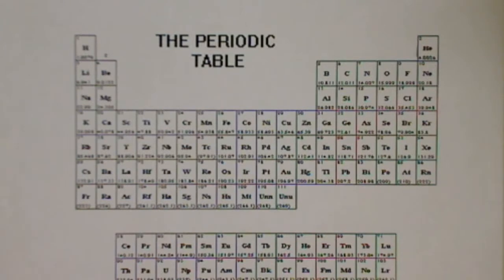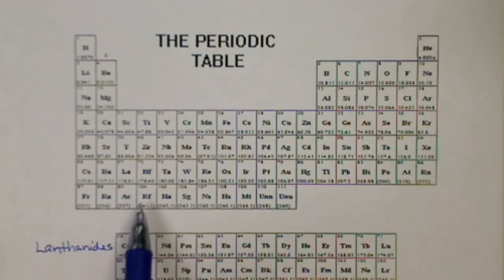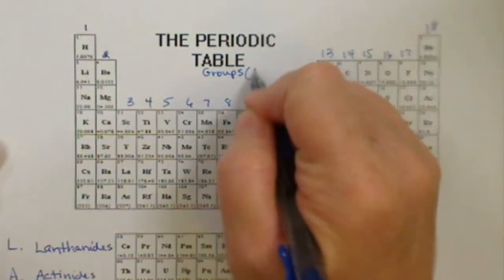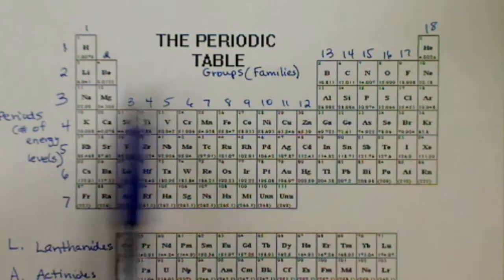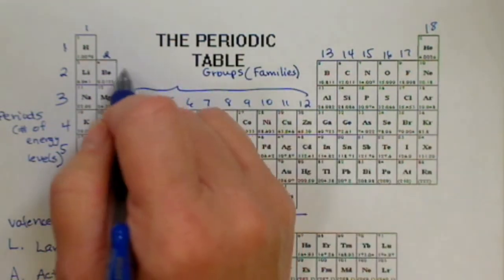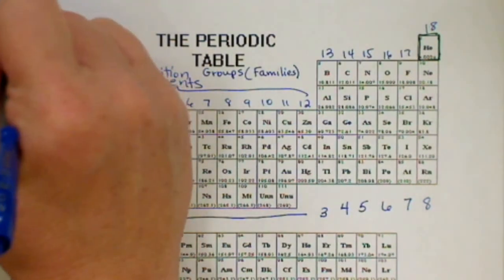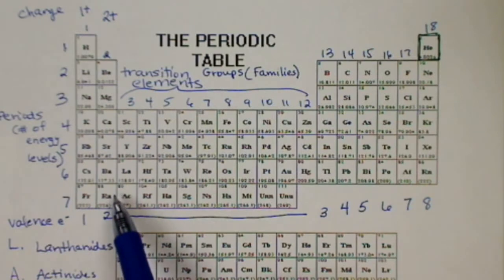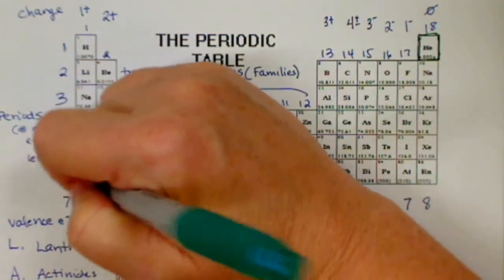Trends of the Periodic Table NOTES (Part 1)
Here is the beginning of the Periodic Table NOTES...Be sure to view Part 2 to finish the notes.